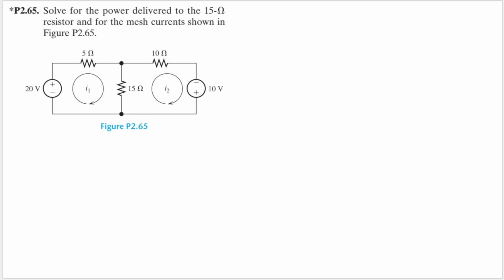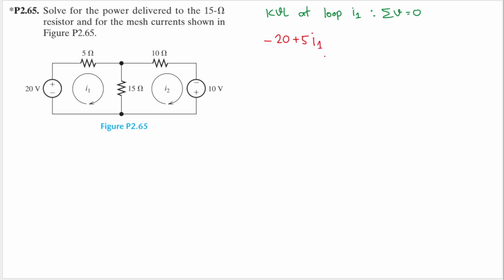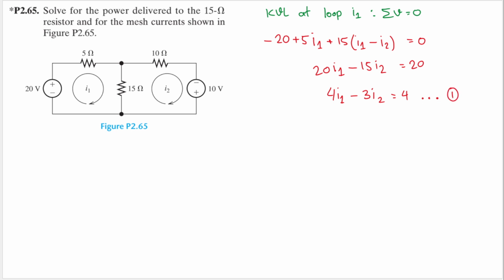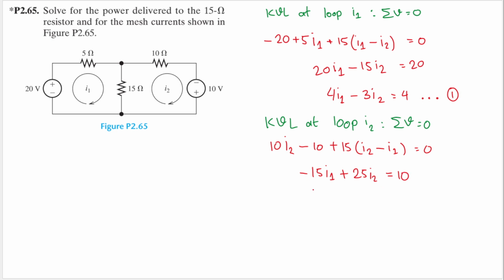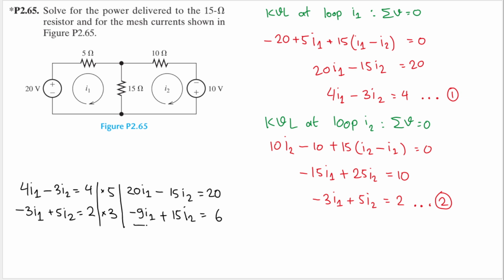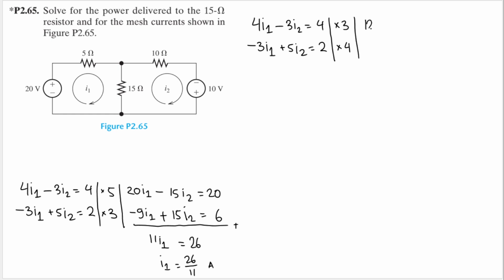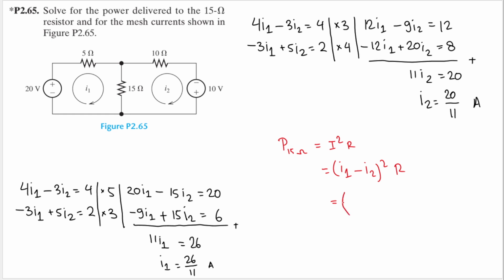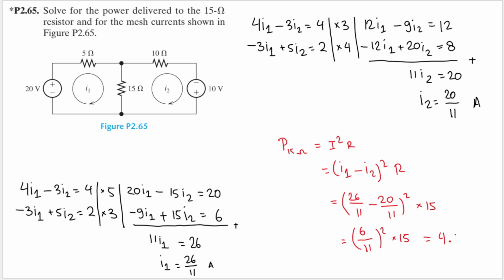Problem P2.65 (Hambley 7th Ed) Electrical Engineering: Principles and Applications. Mesh-Current.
P2.65. Solve for the power delivered to the 15-Ω resistor and for the mesh currents shown in Figure P2.65